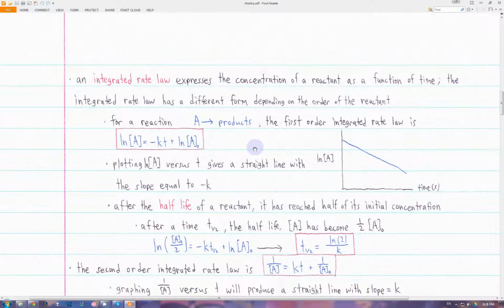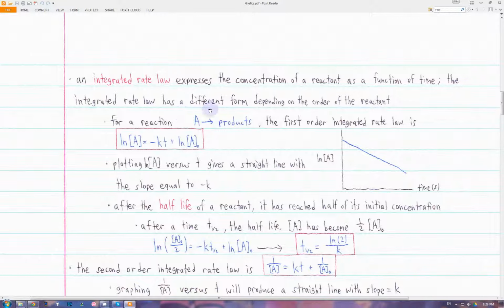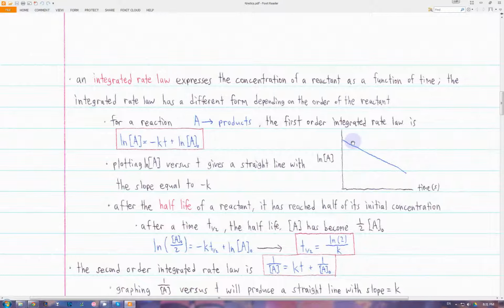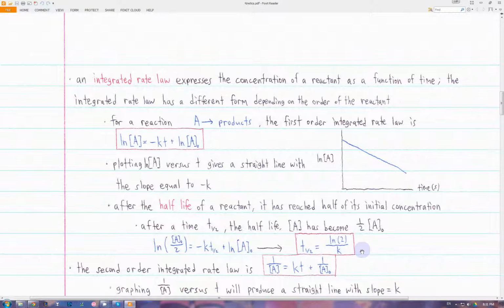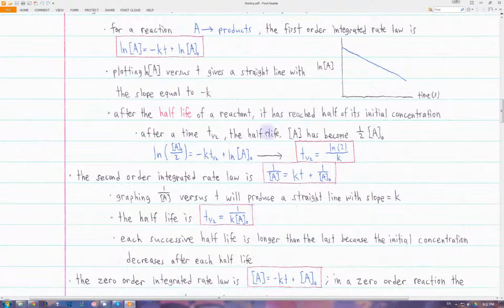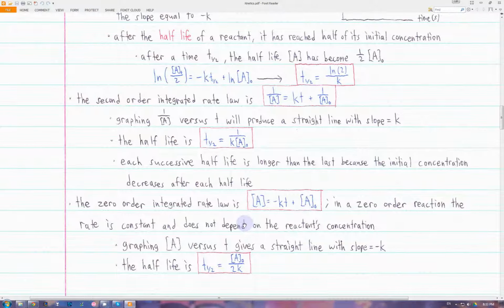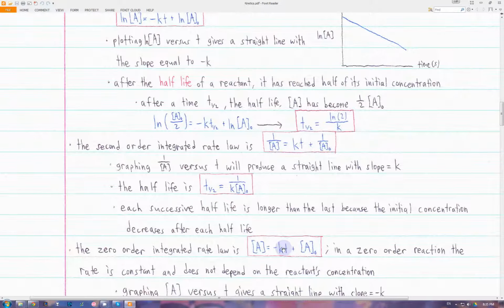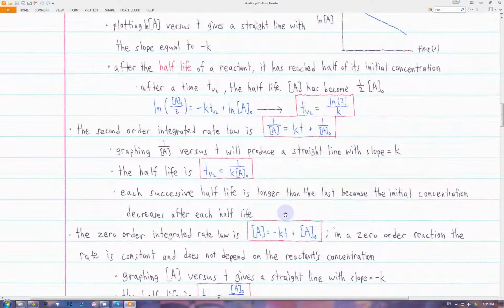[Chemistry] Kinetics: Integrated Rate Laws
In this video I go over the zero, first, and second order integrated rate laws as well as their half life formulas.